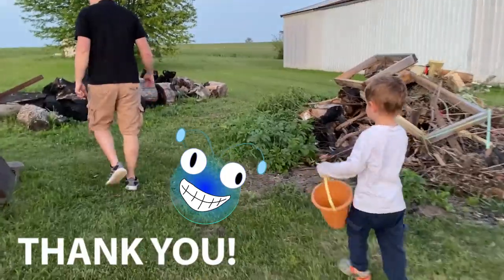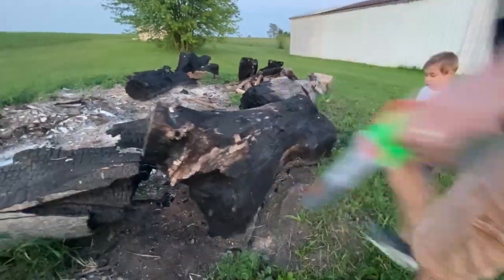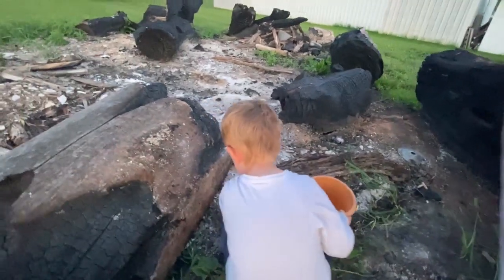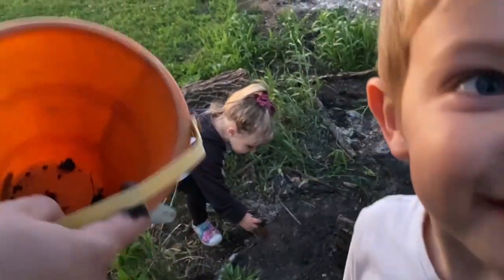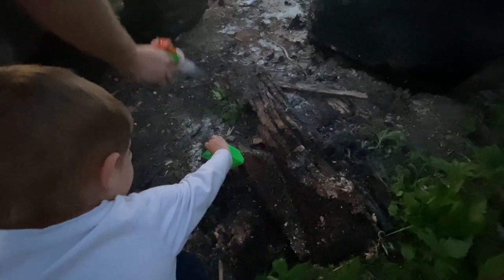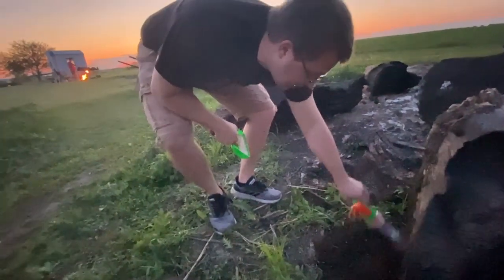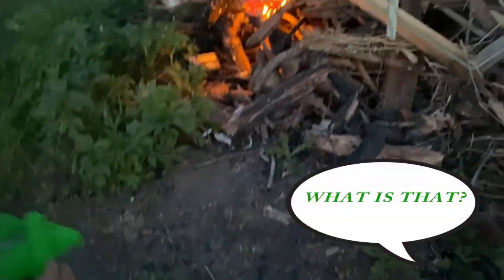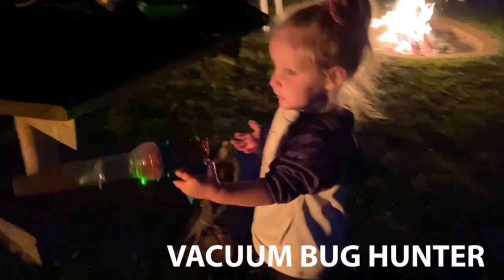Campfire Vacuum BUG HUNT for REAL BUGS - SPIDERS, Inch Worm, CENTIPEDES, Roly Poly & MORE!!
We went on a FUN Campfire BUG HUNT today with Daddy and our VACUUM BUG CATCHER from Nature Bound!  We searched all over in the old burn pile to find REAL BUGS outside!!!   We found CENTIPEDES, spiders (they kept crawling up the bucket), an inch worm, ants, a roly poly (pill bug) & MORE for KIDS!  Brayden LOVES looking for bugs and always wants to find more!

We truly are looking for bugs everyday, and there's so many EXTRA adventures to see: